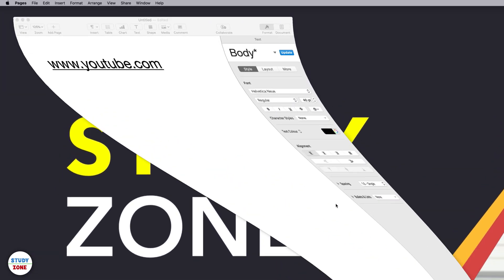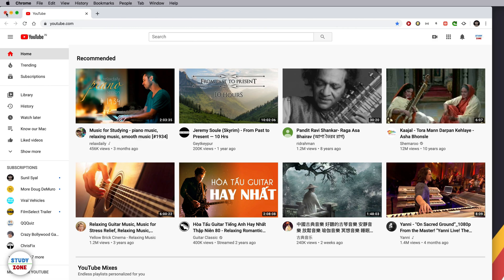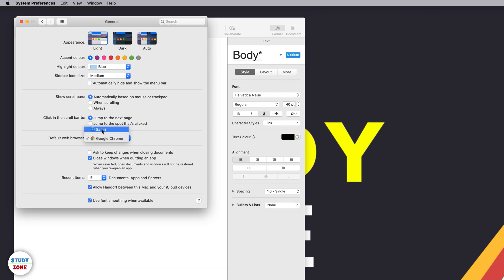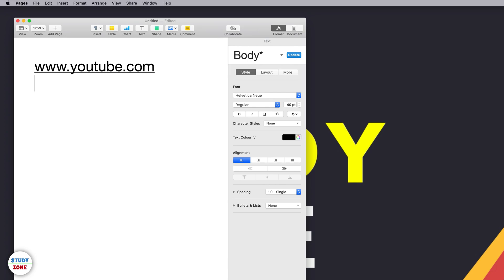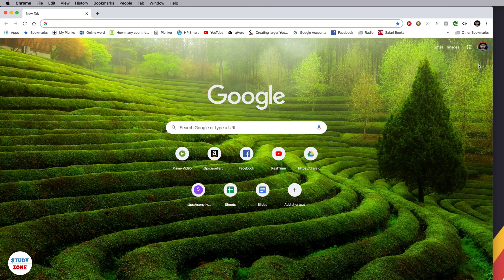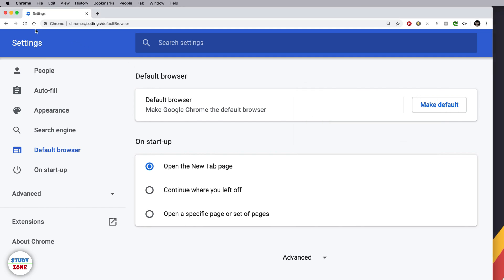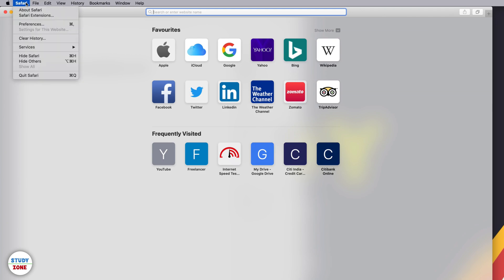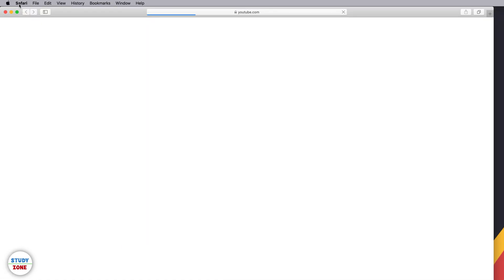How to set Chrome or Safari as default browser on Mac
In this tutorial, you will learn two ways to set a default browser on your Mac machine.
First - Using system preferences
Second - using settings / preferences of individual browsers (Chrome and Safari)

If you have a weblink in any of your document, clicking the link will open in the default browser set on your machine. If you want to open it in a particular web browser, you can easily do this and this is what has been demonstrated in this very clear and short video.

Provide your valuable feedback in the comments section. This will help us improve our content and video quality.

♦ How to add a keyboard shortcut key to a command of an application in Apple iMac, MacBook pro
♦ FASTEST - how to transfer files from Android to Mac and vice versa using a USB cable